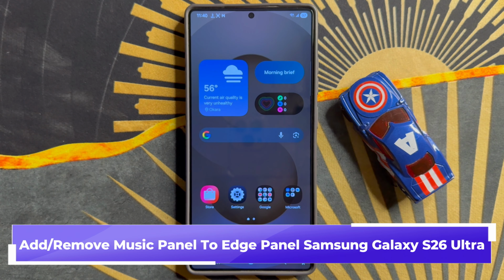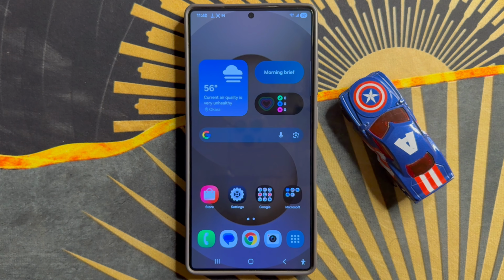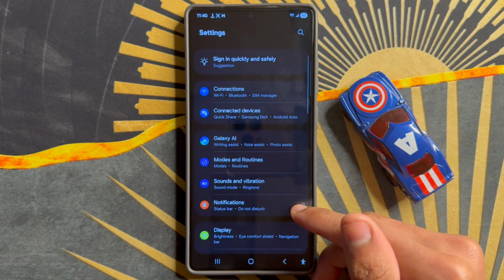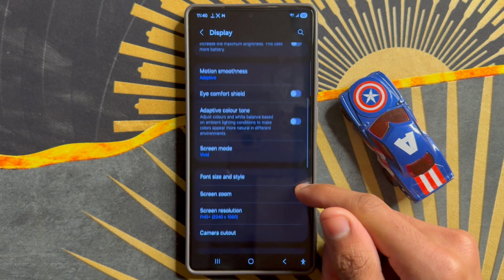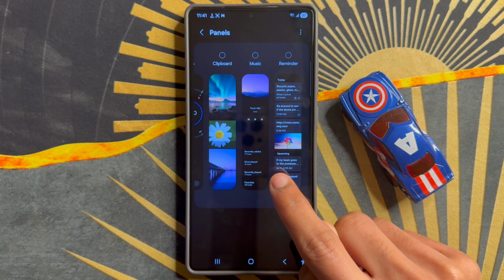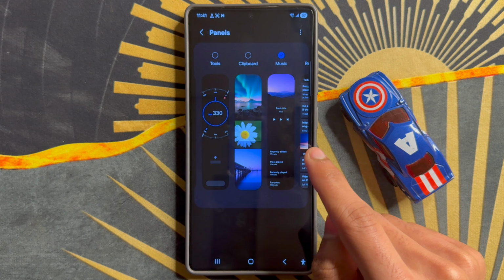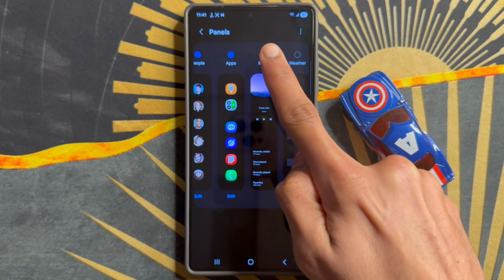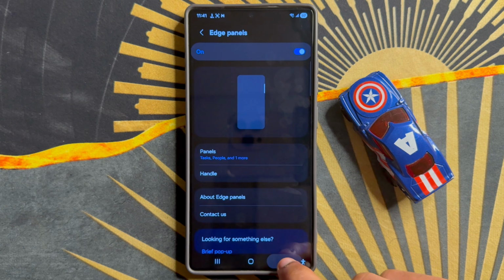How to Add/Remove Music Panel To Edge Panel Samsung Galaxy S26 Ultra